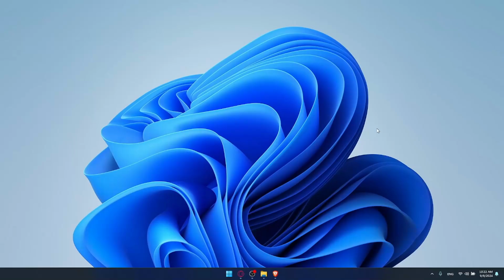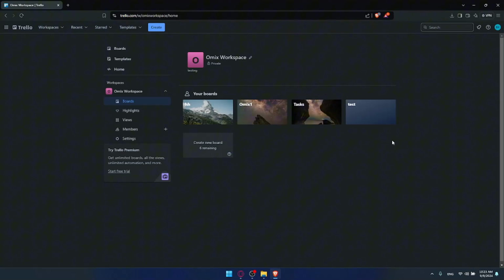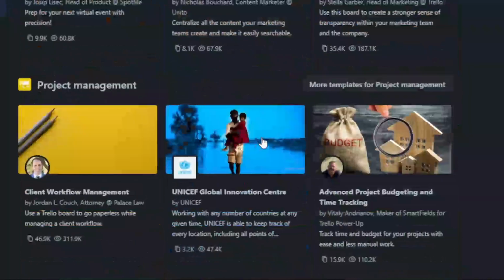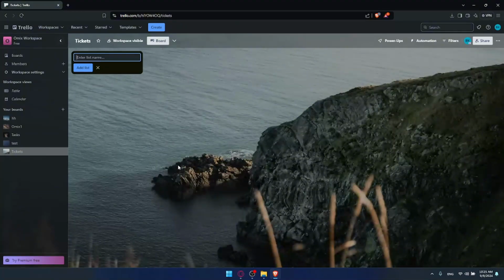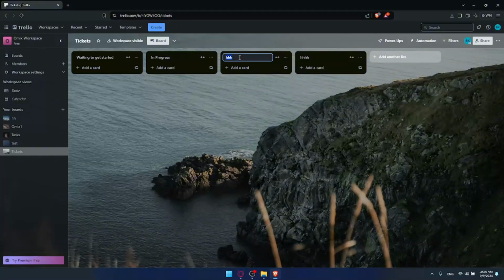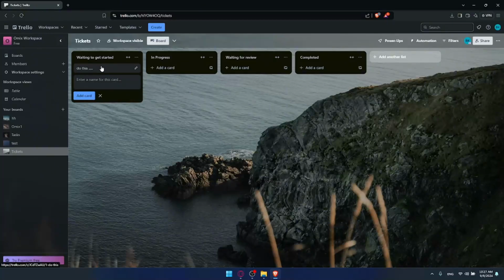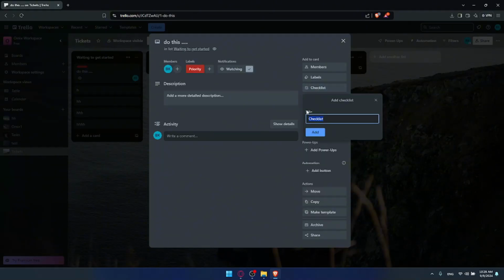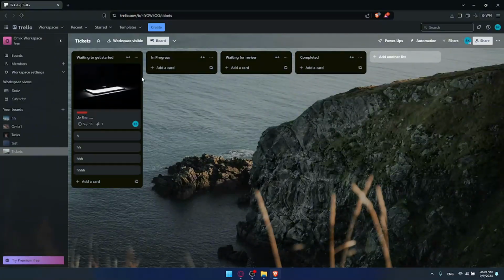How To Create a Ticket in Trello ! (Full Tutorial)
Today we talk about create a ticket in trello,how to use trello,trello tutorial,trello tutorial for beginners